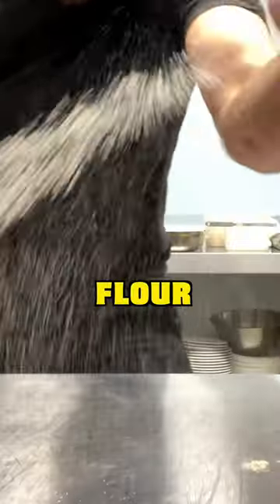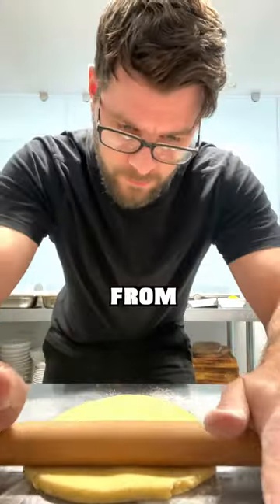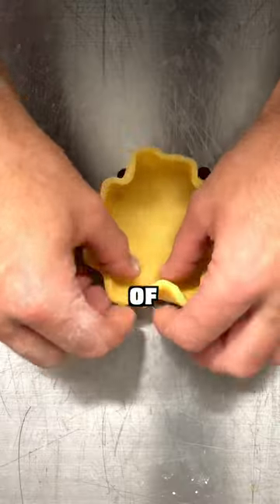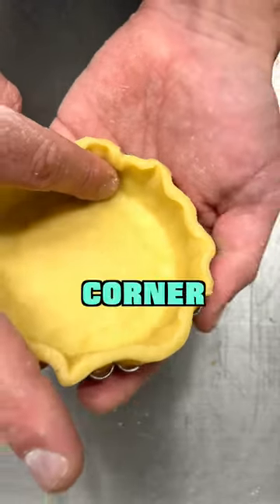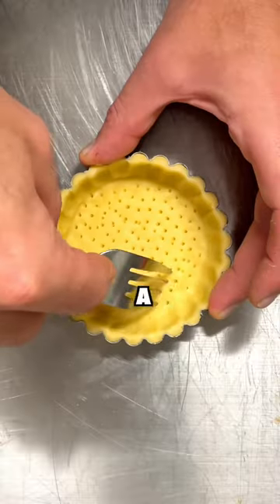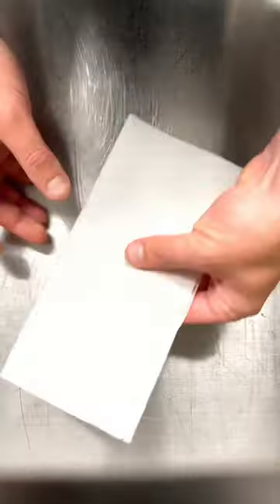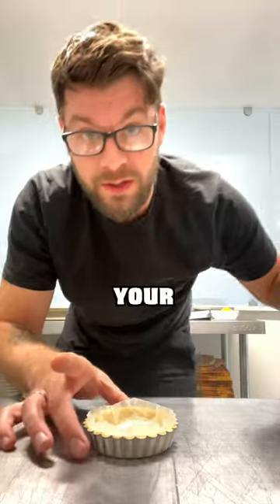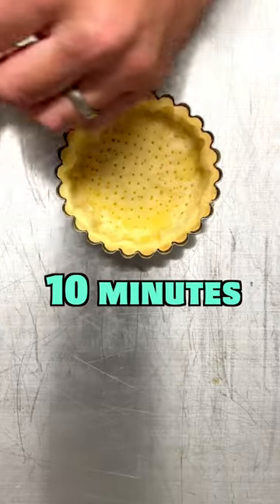How to Blind Bake a Shortcrust Pastry Pie/Tart Shell